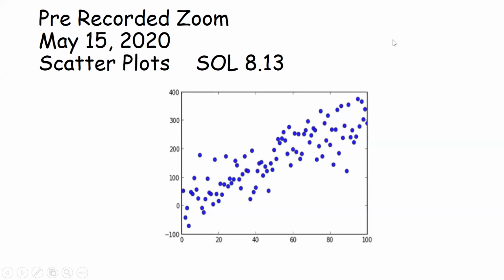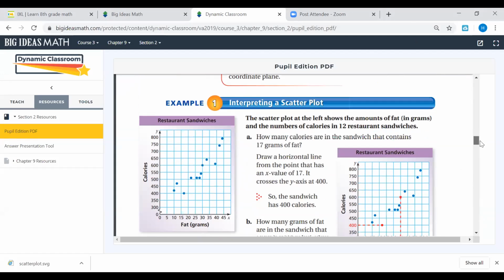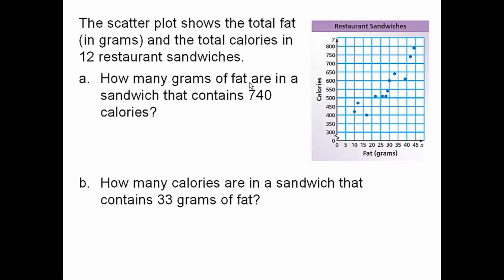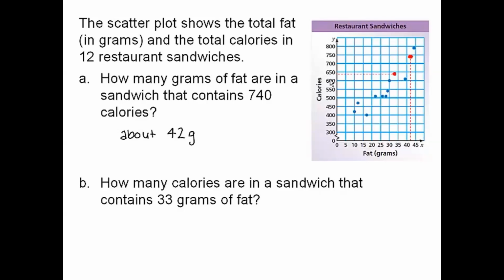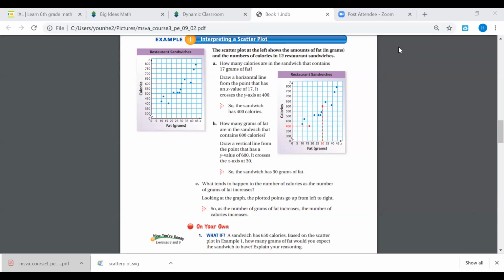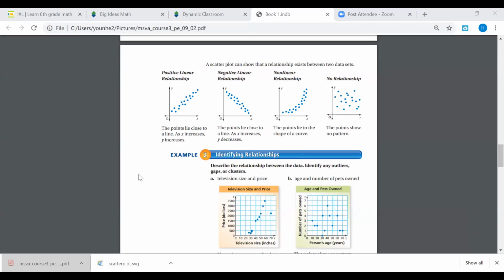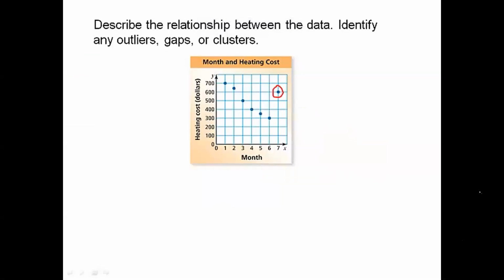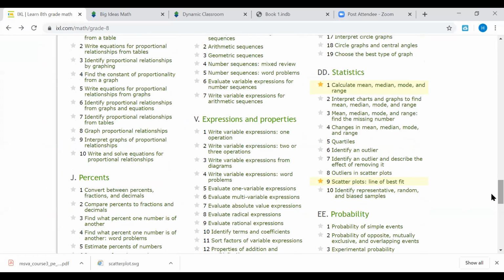Mrs. Younger May 15 Math 8